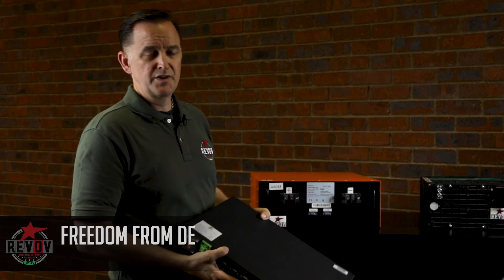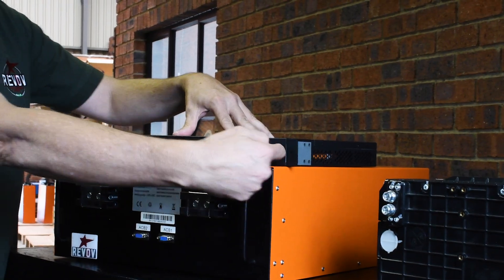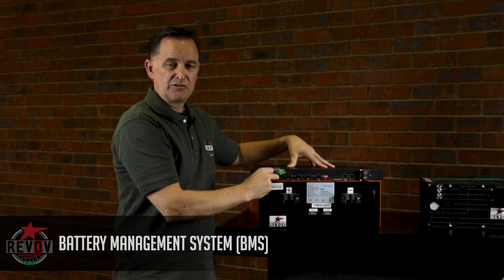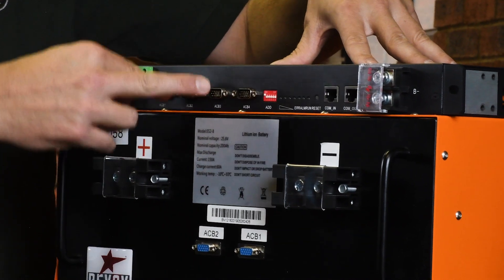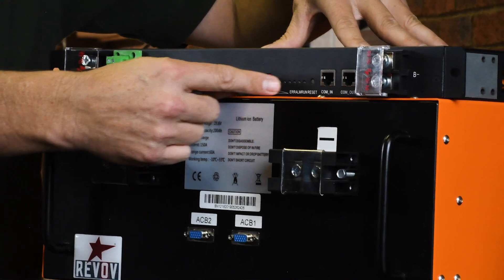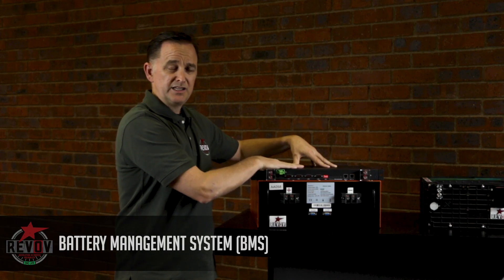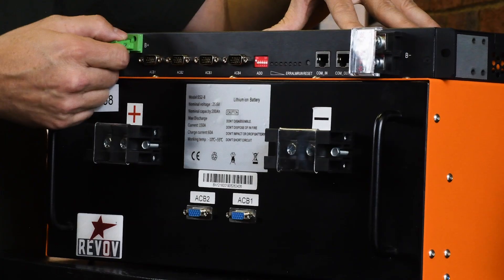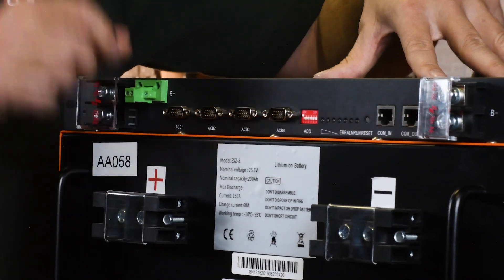Revov Battery Management System (BMS)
This episode introduces you to the Revov 48V Battery Management System (BMS). It covers the physical connectors, operation of the unit, and how to understand the diagnostic lights on the front face.